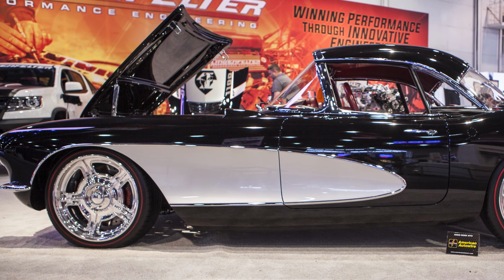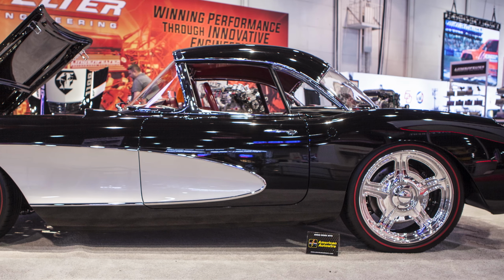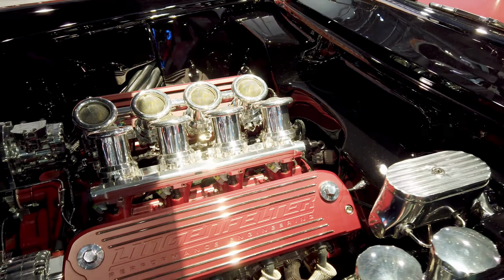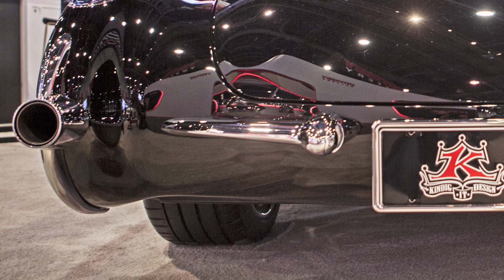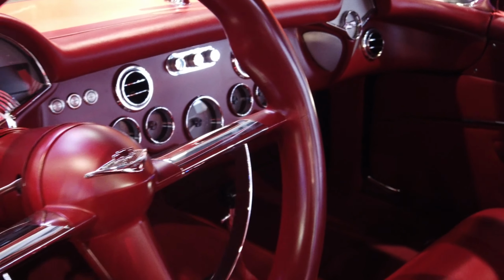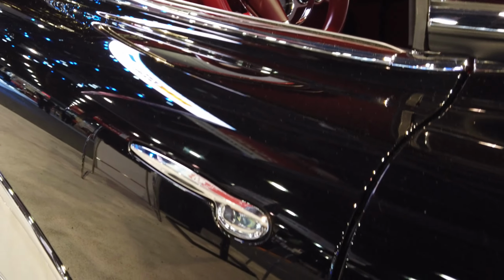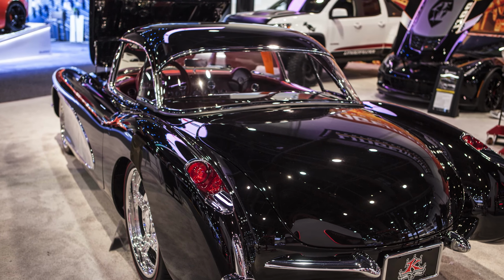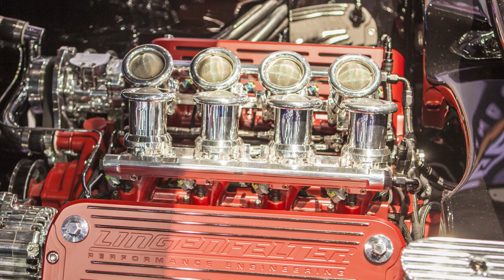1957 Corvette by Kindig-it Design "Family Affair" at 2019 SEMA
This 57 Corvette by Kindig-it Design has been featured on their show BITCHIN’ RIDES. The Vette's name is "Family Affair". The build was finished in 2017, it took 9 months, and the car makes around 600 hp.
Check out their show on Motor Trend TV and on the Motor trend App. BITCHIN’ RIDES is the best car building show there is, no drama just cars, and some humor.